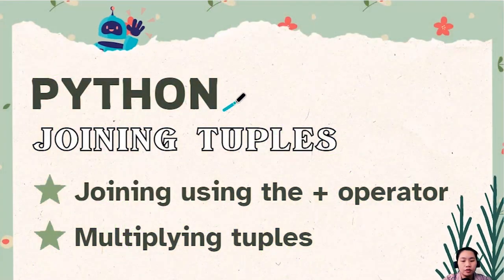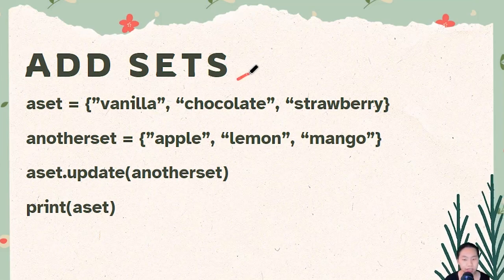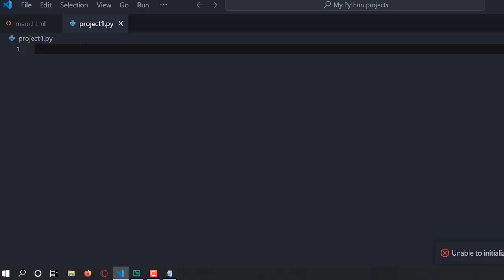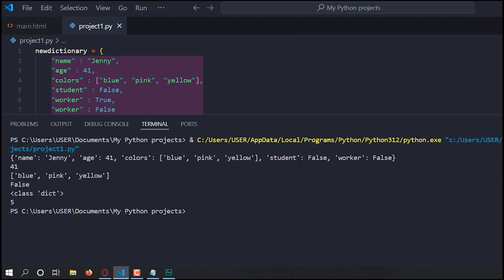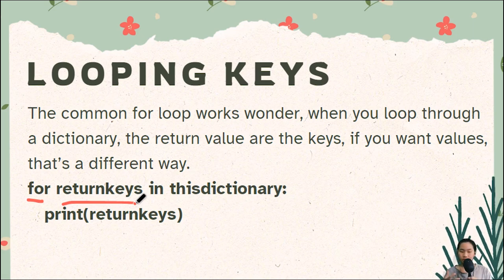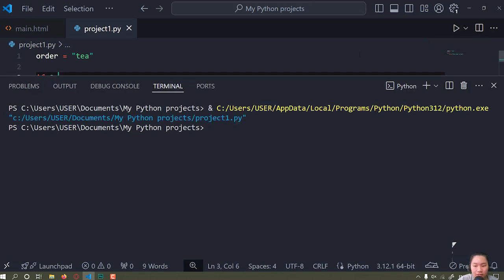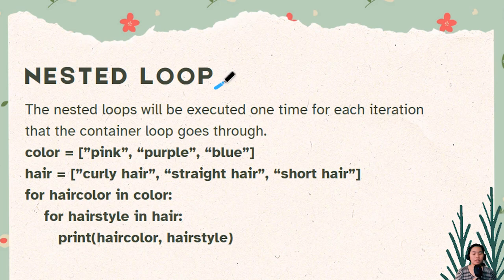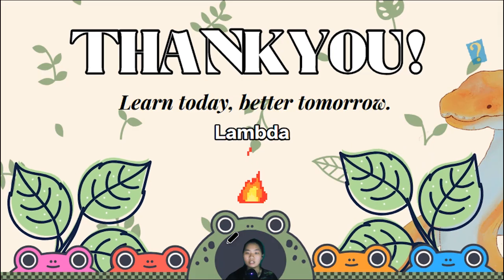Tinateach Python Courses for Beginners | Course 4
Lesson 29 til 50 explores the classic of built-in functions such as tuples and sets, all the way to complex ideas of class inheritance and polymorphism.